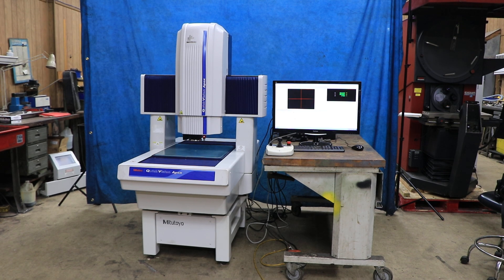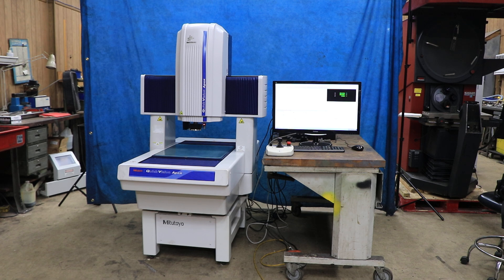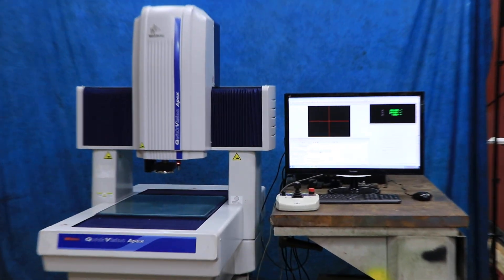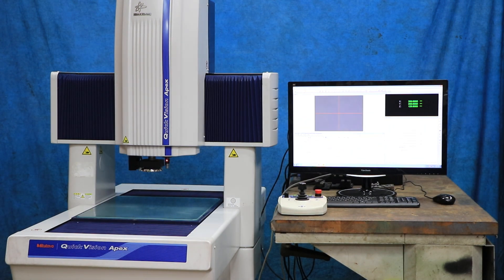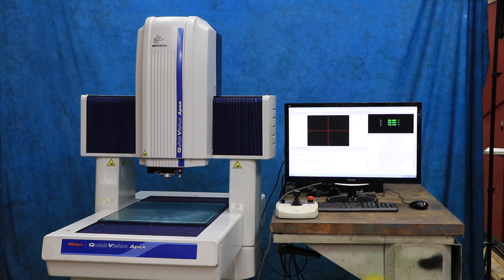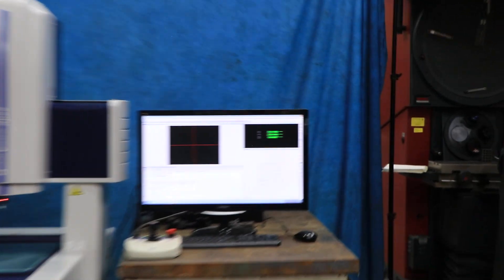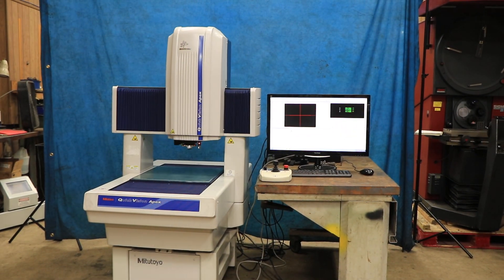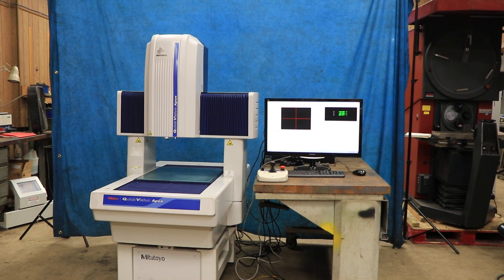Mitutoyo QV404 QUICK VISION MEASURING SYSTEM